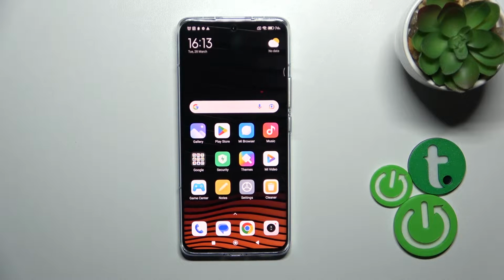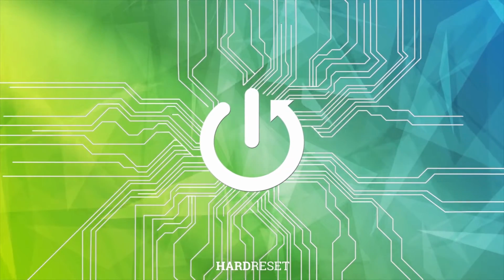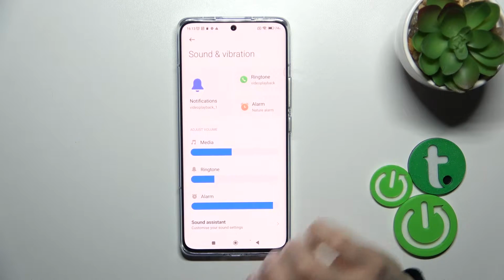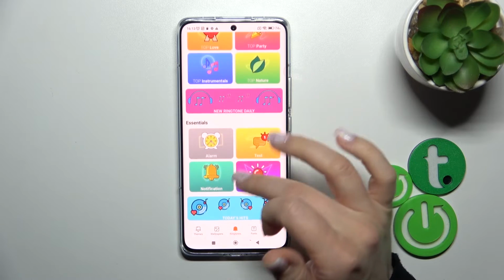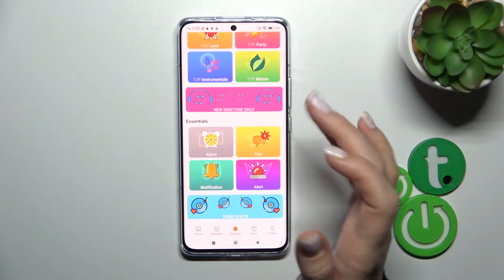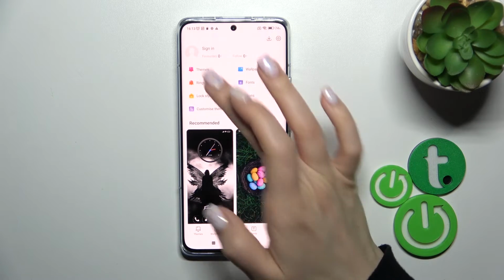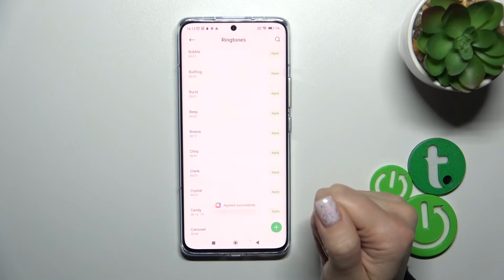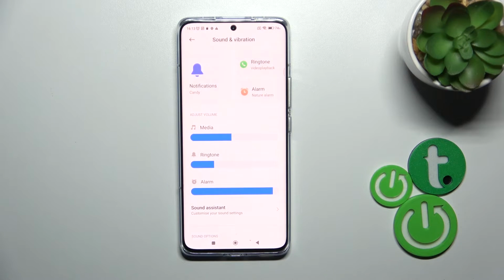How to Change Notifications Sound on XIAOMI 13 Pro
Are you tired of hearing the same notification sound on your XIAOMI 13 Pro? You are in the right place! It's time to switch it up and choose a new sound that better fits your style, so follow our steps, open the sound settings and change default notification sound.

How to change notification sounds on XIAOMI 13 Pro? How to set up notifications sound on XIAOMI 13 Pro? How to open sounds settings on XIAOMI 13 Pro?